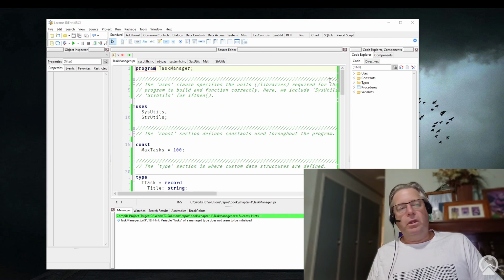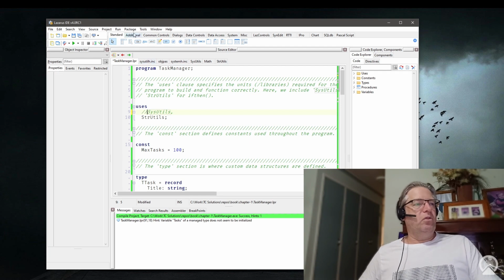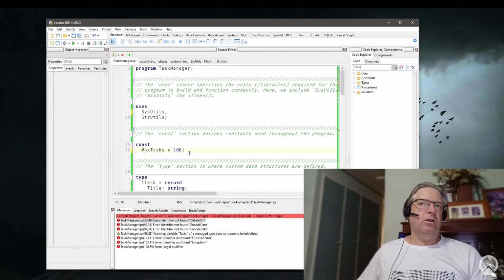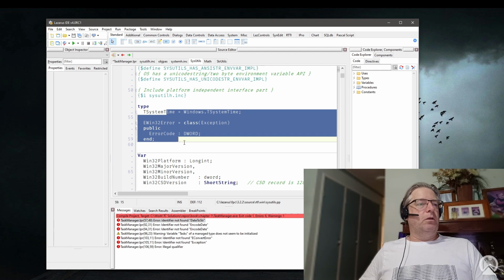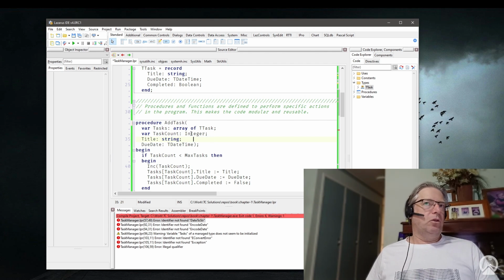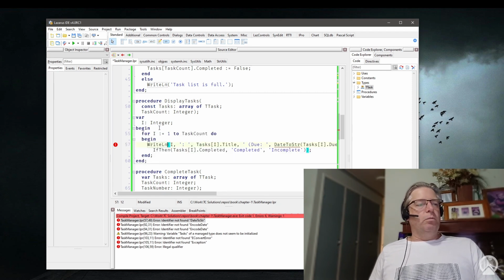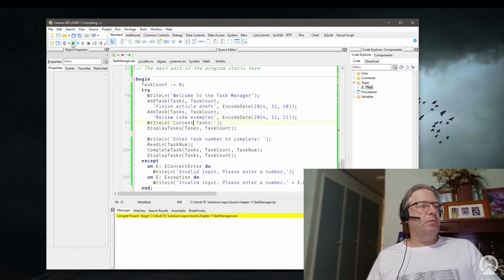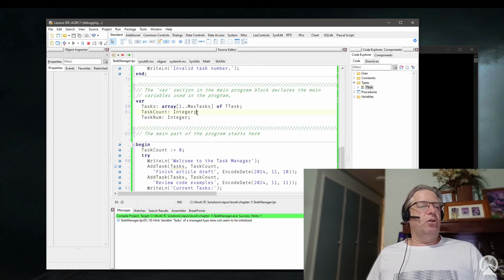Sections of a Modern Pascal Program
In this video, we'll break down the structure of a modern Pascal program and explore key concepts like constants, variables, and procedures, and how each part fits together to create a complete, working task manager program. Perfect introduction for beginners wanting a clear, step-by-step look at Pascal's readability and organization.